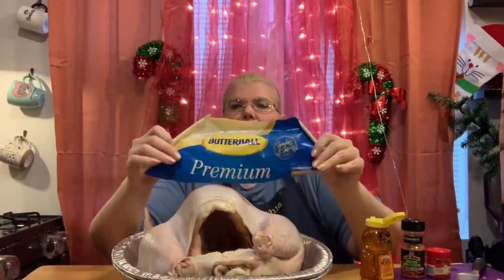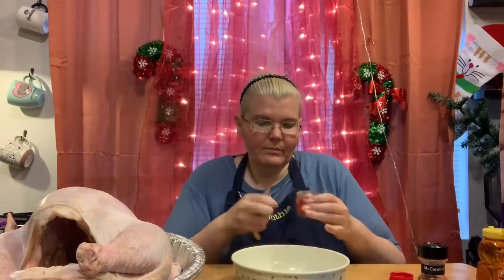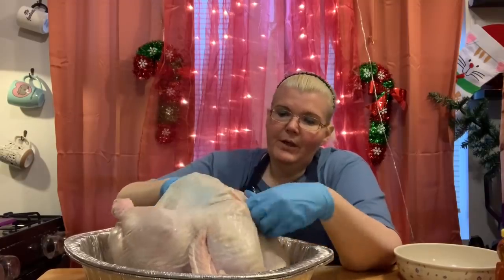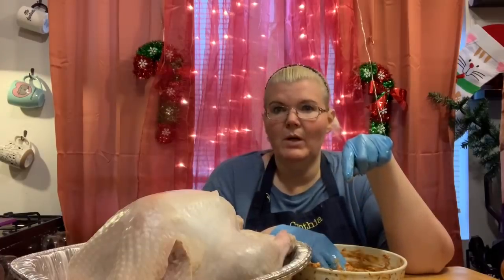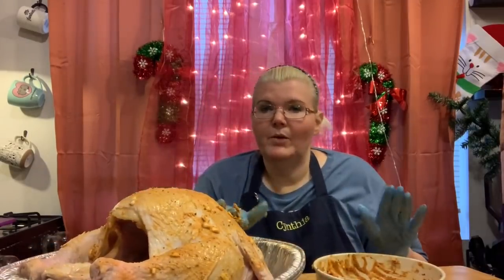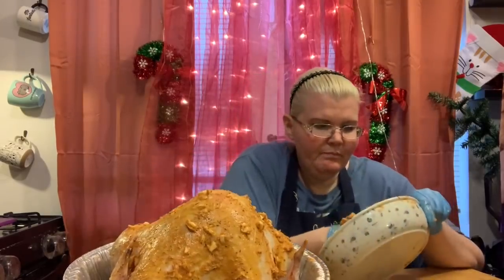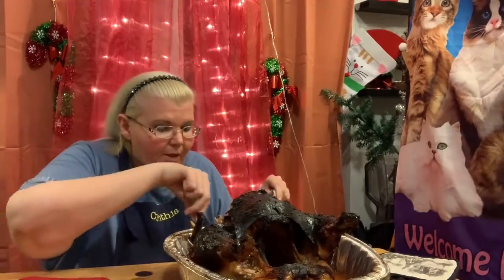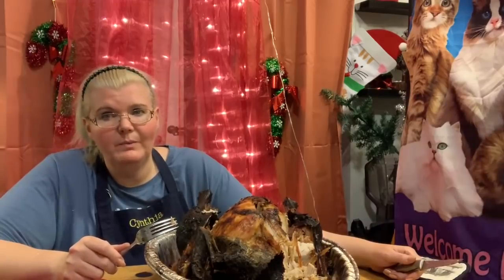How To Roast A Turkey 22 LBS !